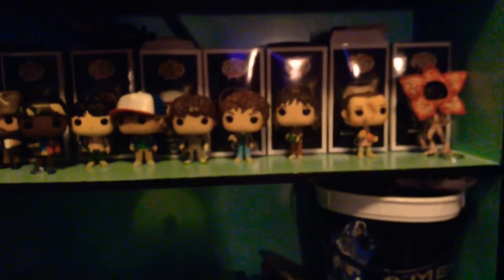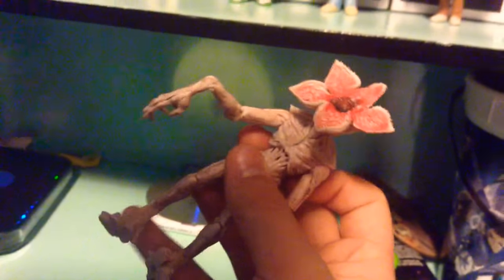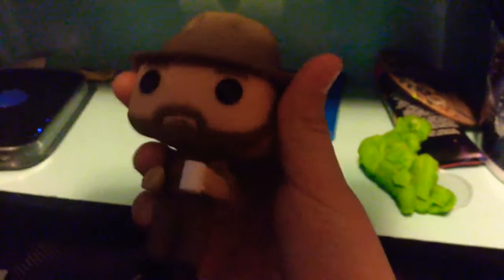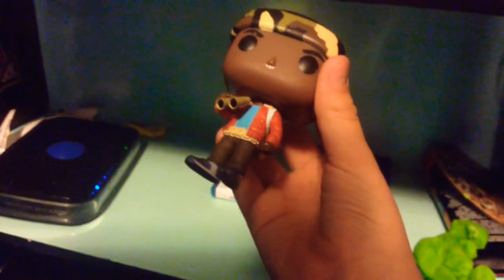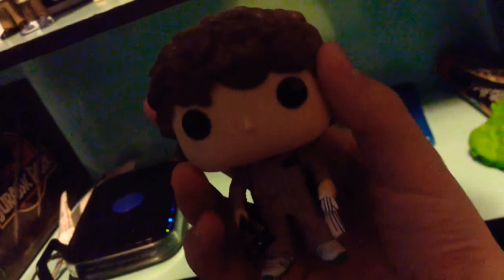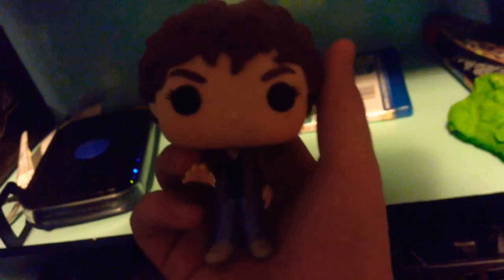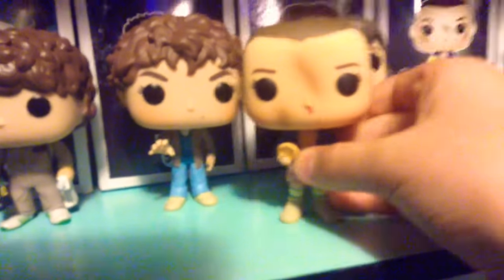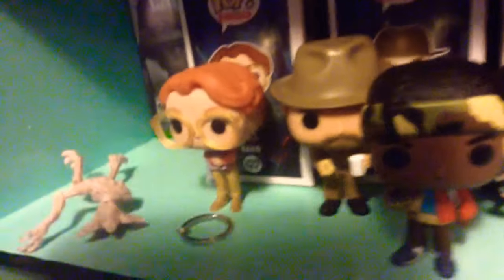Showcasing my stranger things action figures😱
I am sorry my voice was scratchy I am sick right now but I really wanted to show you guys my collection